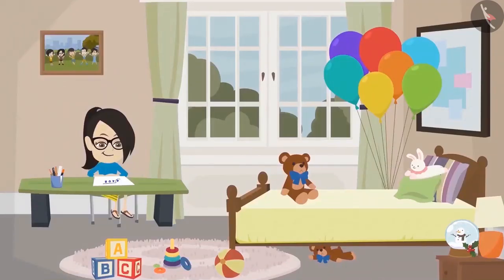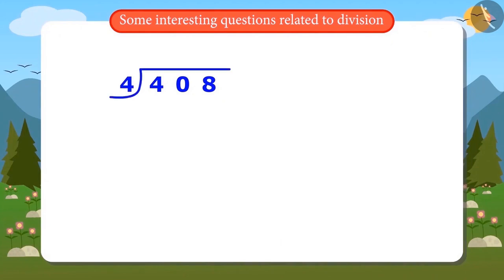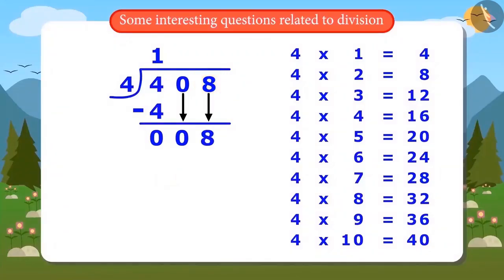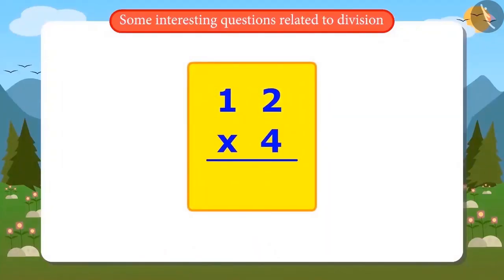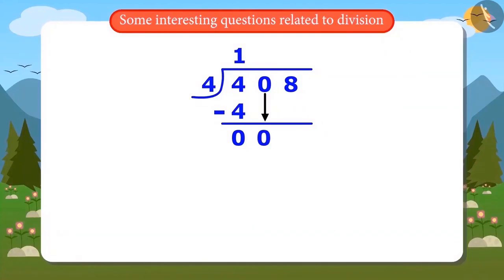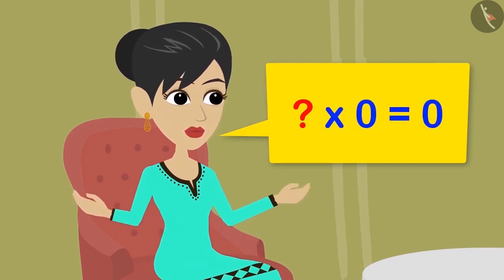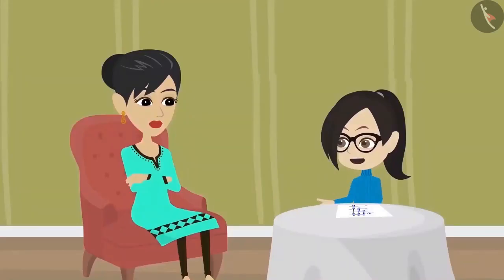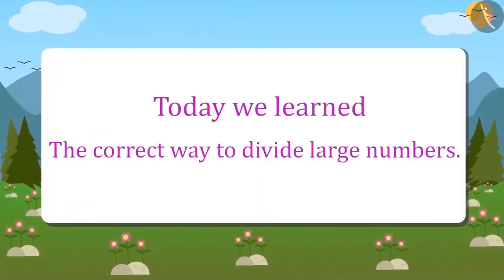Class 4 Maths Chapter 11 "Tables and Shares" (Part 17) cbse ncert